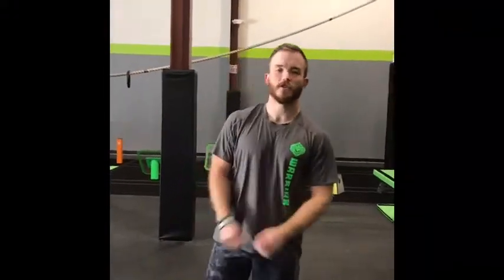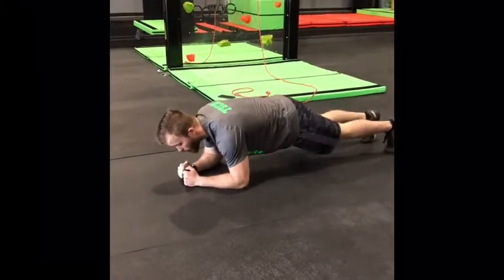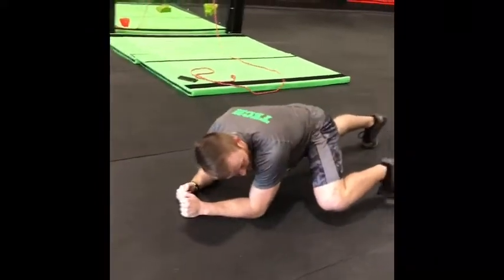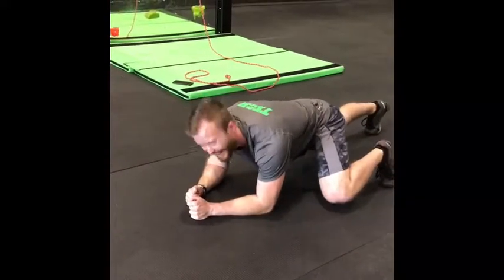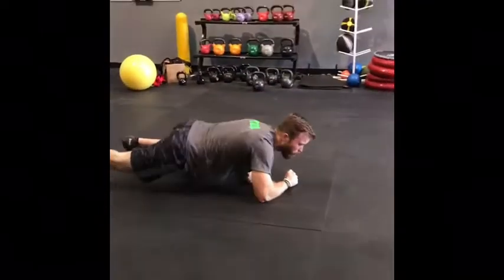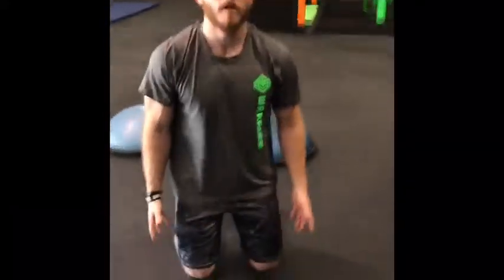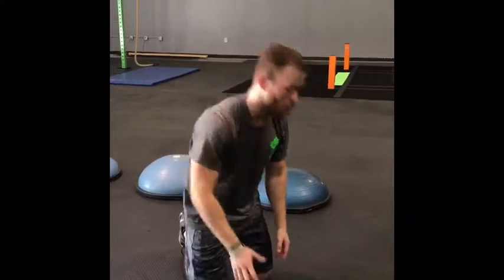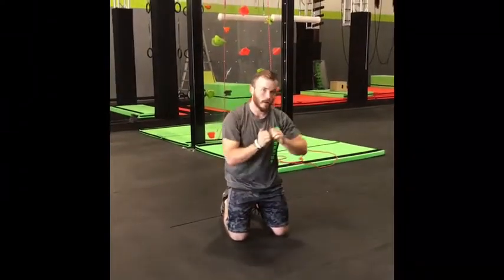Technical Tuesday- Army Crawl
Coach Cody covers the army crawl, a progression to last week's technical Tuesday. A great technique to use to get under those pesky barb wires!